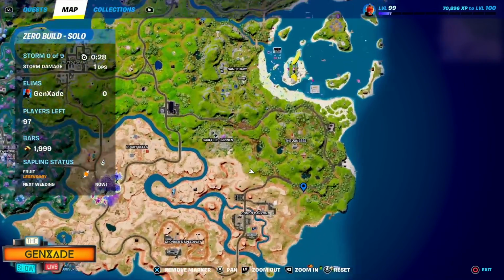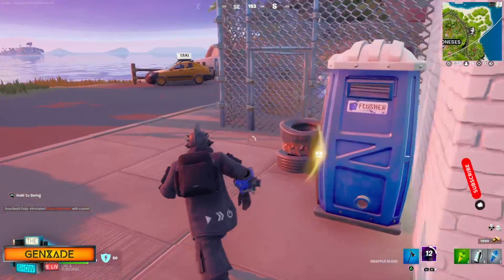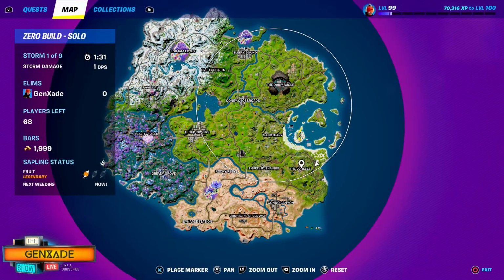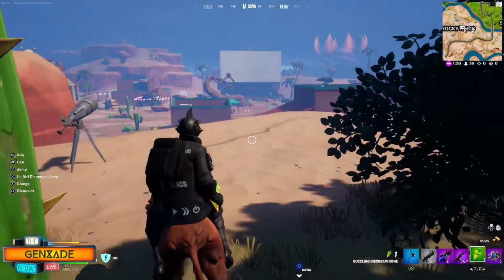Throw an ice cream cone at different named locations - No Sweat Marketing Quest - Fortnite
This video is intended to assist with the completion of the No Sweat Marketing Quest : Throw an ice cream cone at different named locations

★NO Time Stamps Below★
★Use Code GENXADE in the Fortnite Item Shop & on the Epic Website

SOCIAL MEDIA
★ Fortnite Support-A-Creator Code (EpicPartner): Genxade